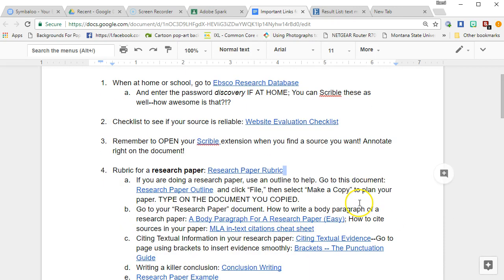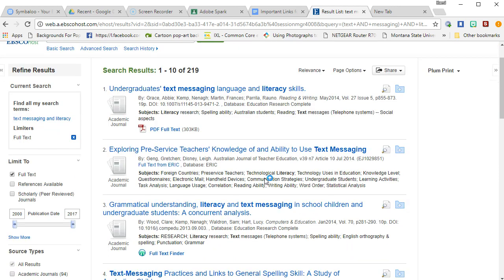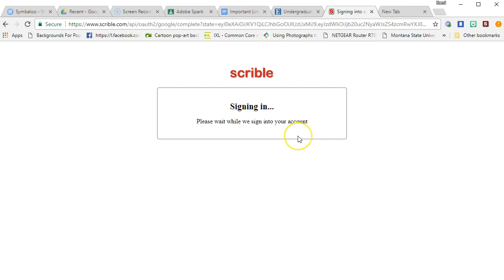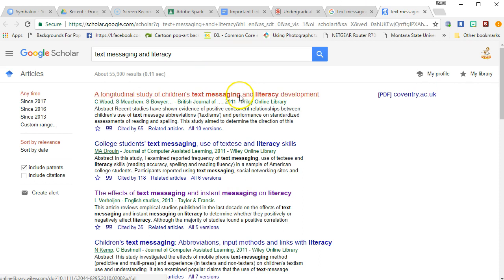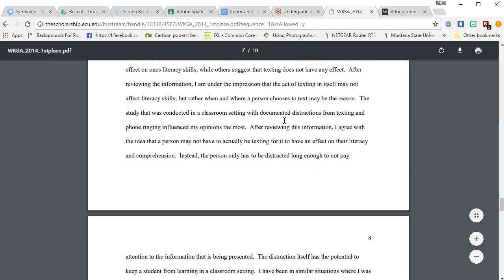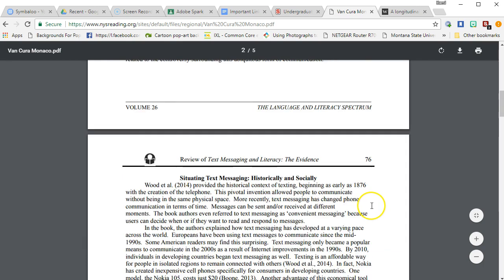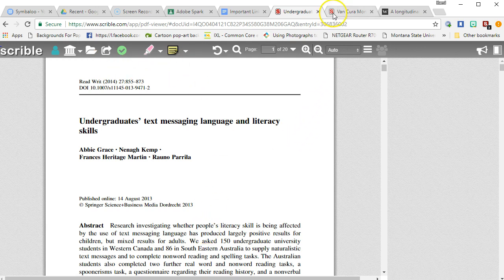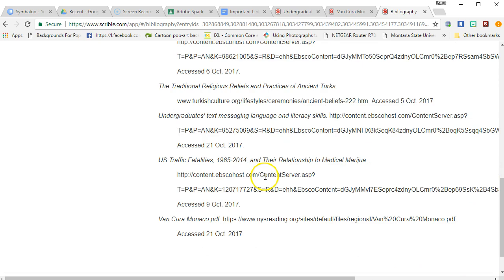Opening Scrible on a Page